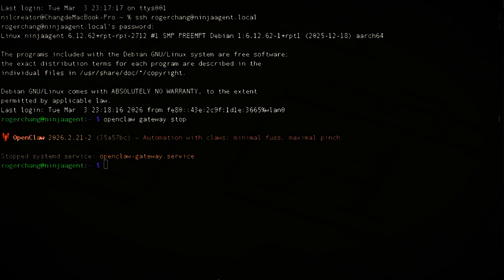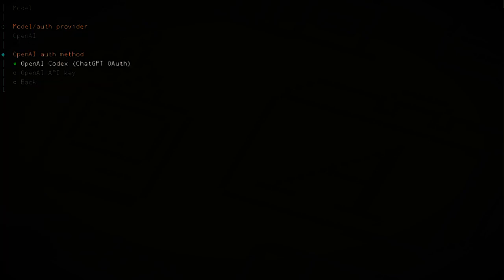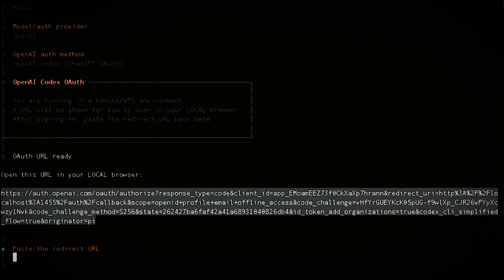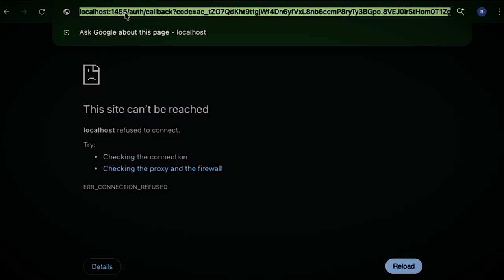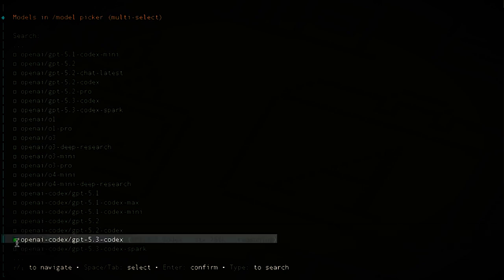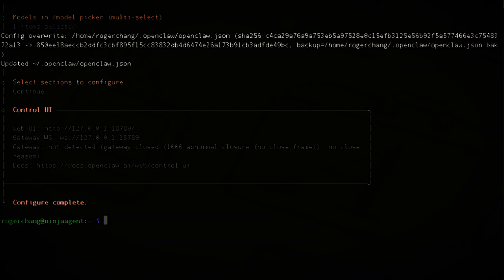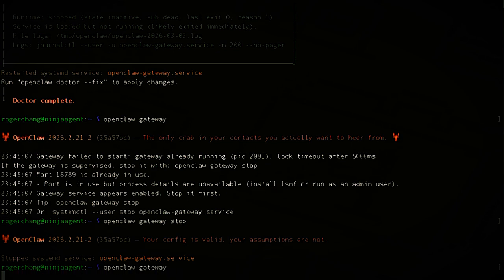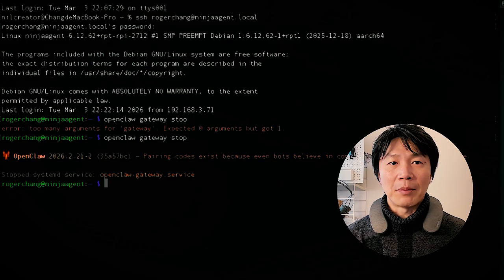“Brain Surgery” for Your Pi OpenClaw agent: Swap OpenClaw’s AI Brain in Minutes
In this video, I show how to switch the “brain” of your OpenClaw AI agent on Raspberry Pi 5 after some cloud AI providers stopped supporting OpenClaw connections.
I will share my honest experience in the video with full step-by-step instructions on the Github